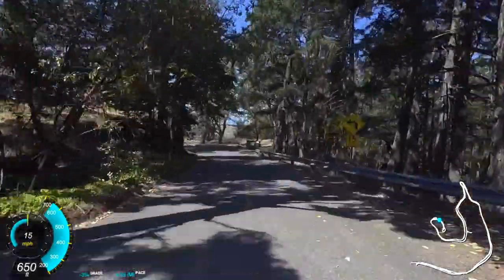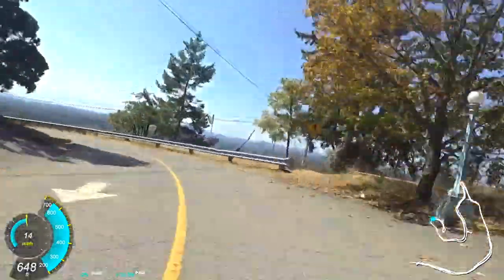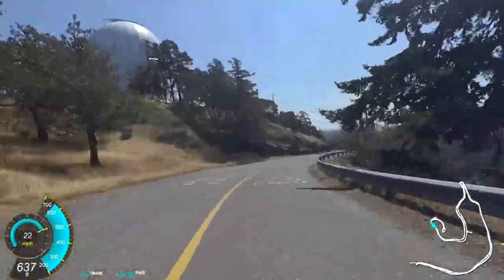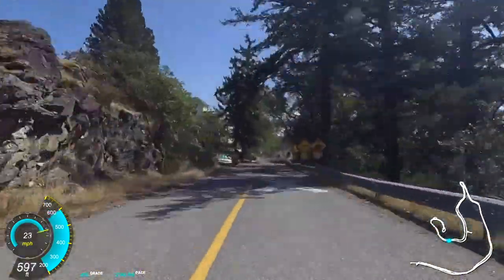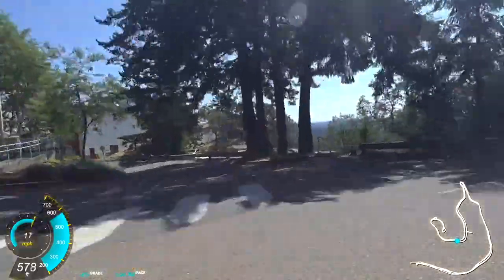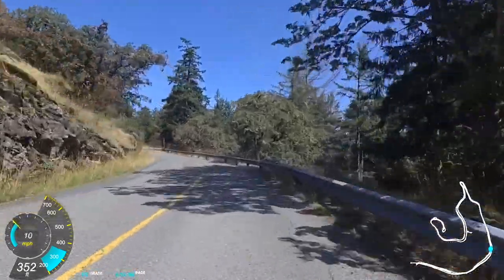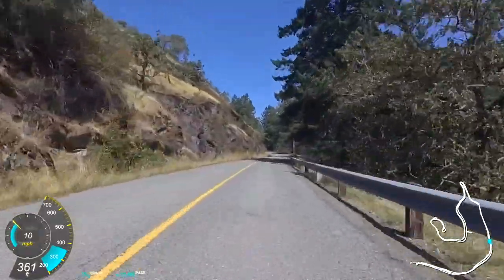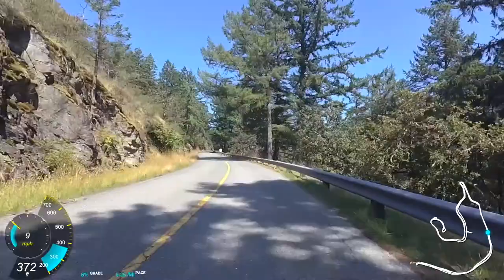Cycling Uphill Tips | Garmin Virb |Day 42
The observatory climb on a bike in Victoria, is the perfect training ground for a race like this. Not too steep and can be off the saddle and on the saddle to practice your skills.

At a 9-13% grade it can get a little steep in areas, and I believe its about a kilometre and a half uphill. So I plan to hit it 3 times today and 4 times next week. Then keep at it, and practice to hit some crazy hills abroad in our winter and your summer.

★★★ Raffle at Popeyes Supplements Victoria, 1 for $5, 5 for $20
$0 - $400 Raised ~ $350 from Popeyes, $200 Wolf Meal Prep
$400 - $800 Raised ~ $300 from DripFit Supplements
$800 - $1200 Raised ~ 4 Sessions Shock Therapy ~ Synergy Health ($425)

★ CAMERA GEAR -

★ BIKING GEAR

To Buy Drip Fit Sweat Intensifer
To Buy Drip Fit Sweat Band